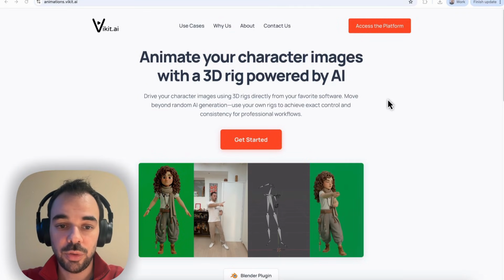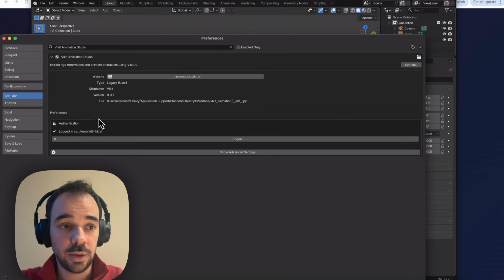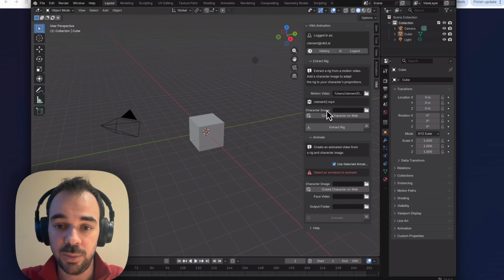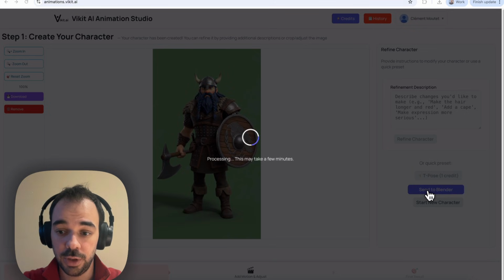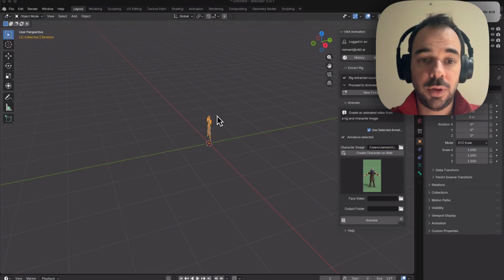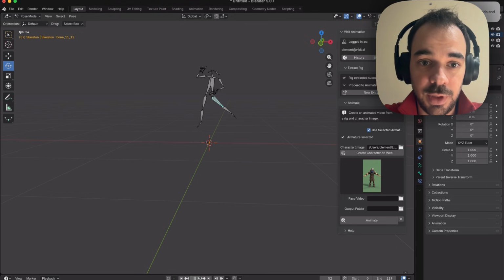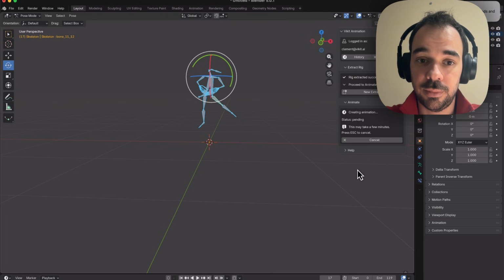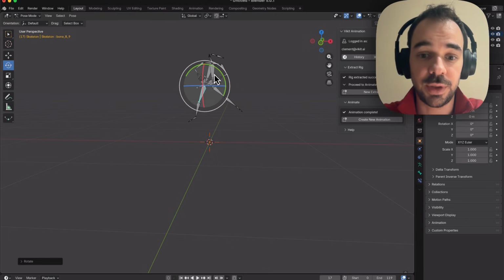How to Animate Characters Images With a Rig in Blender